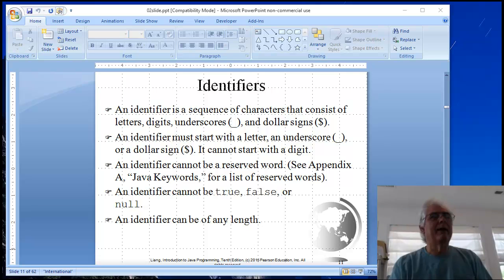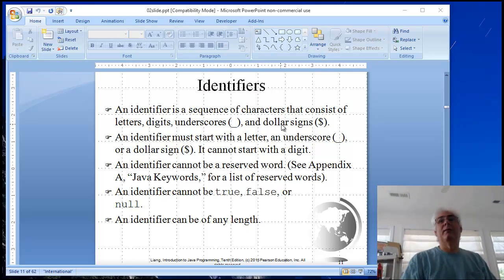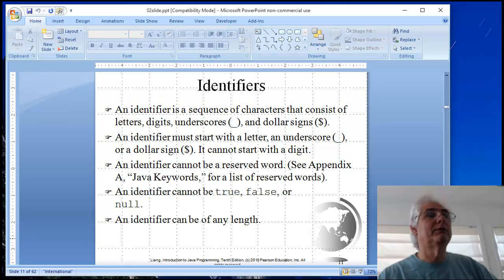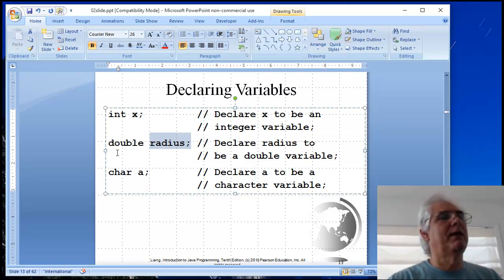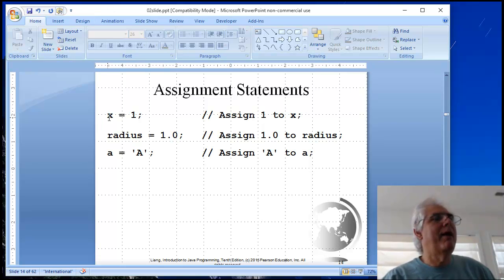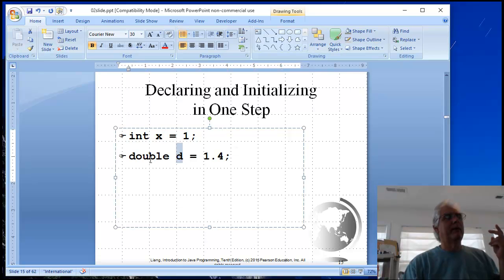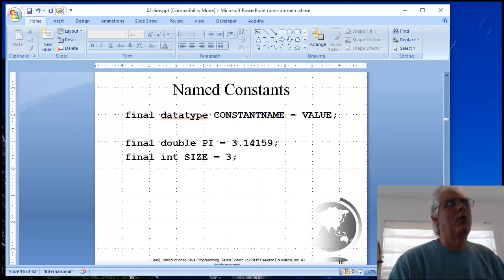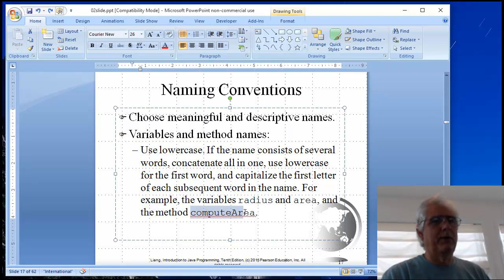Week 2 Video 4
Video 4 Identifiers and Variables
w2v4 identifiers 1280 720